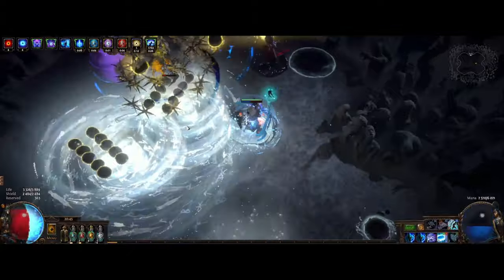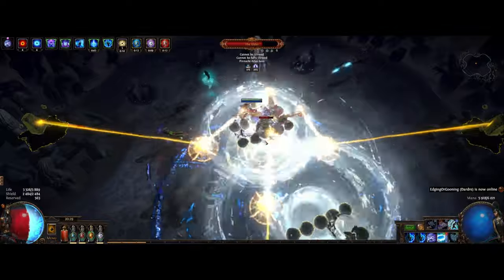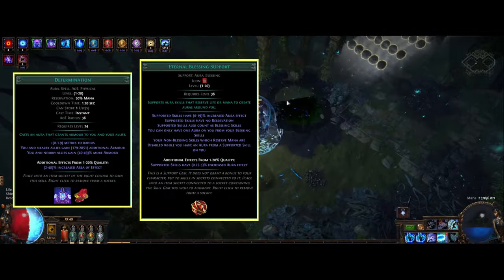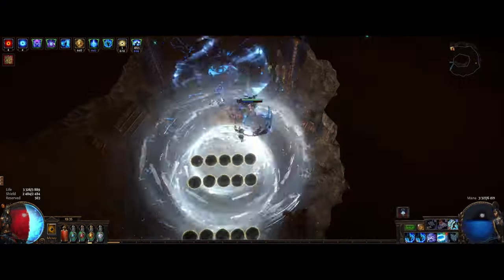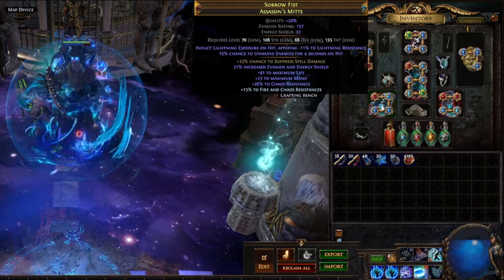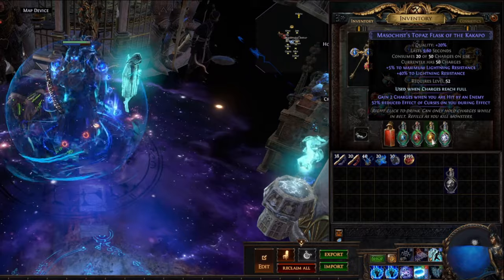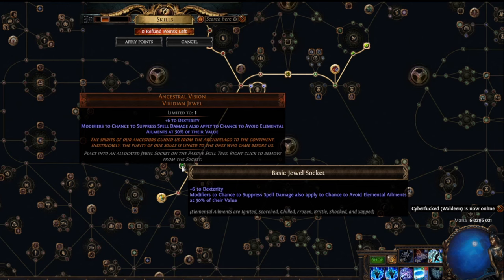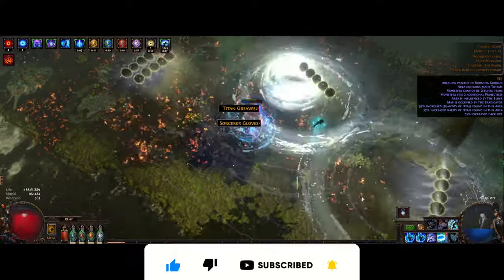Archmage Ice Nova of Frostbolt Hierophant Path of Exile | Build Guide | Necropolis | 3.24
here we have my Archmage  Ice Nova of Frostbolt Hierophant league starter or followup you could say for the necropolis league in path of exile! Very easy to setup with alot of midmaxing to do! around 10 divines atm invested with even more to go! great overall build that can do most content in the game.

Timestamps:
0:00 - Intro
1:04 - Ice Nova of Frostbolts
2:22 - Curses
3:58 - Auras
4:29 - Frostblink
4:58 - Ailment Imunity
6:17 - Perendus Pact
7:23 - Gear
8:47 - Flasks
9:54 - Pantheons
10:42 - Acendancy
13:25 - Jewels
13:08 - Ending